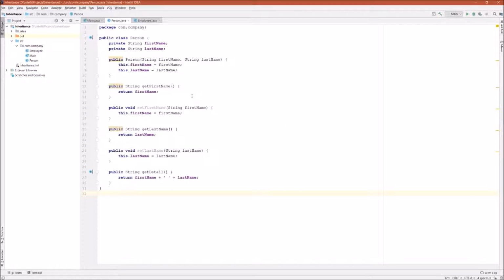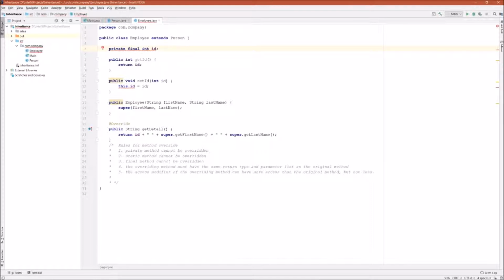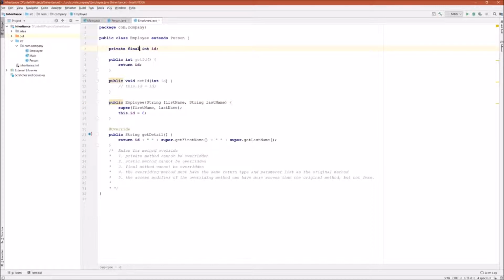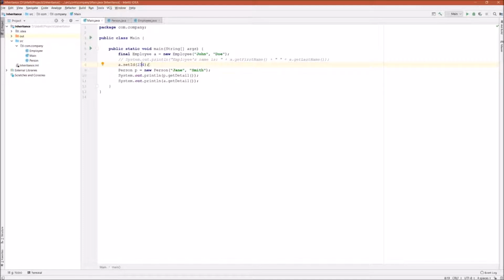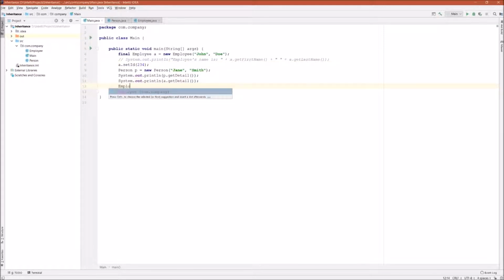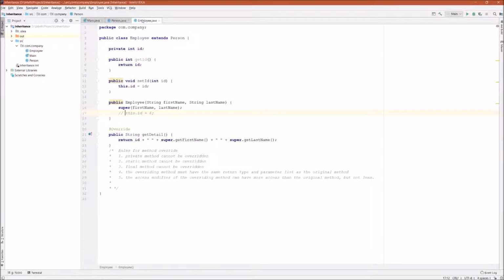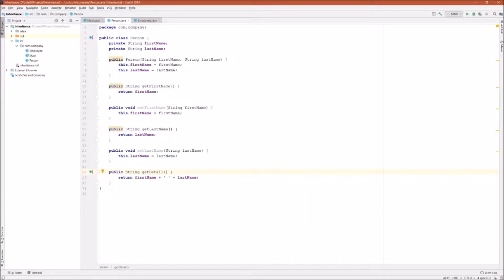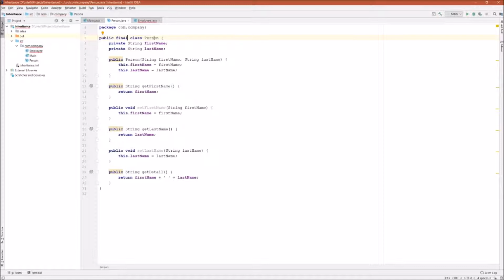Java Tutorial for Beginners - #22 - The "Final" Keyword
In this video, we're going to talk about the keyword "final" in Java programming, and its importance in inheritance and object oriented programming.